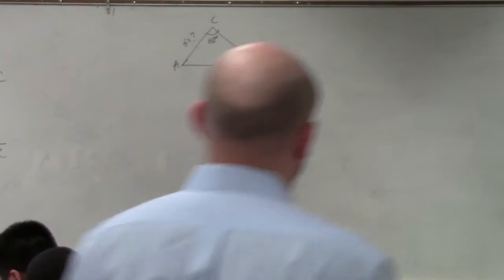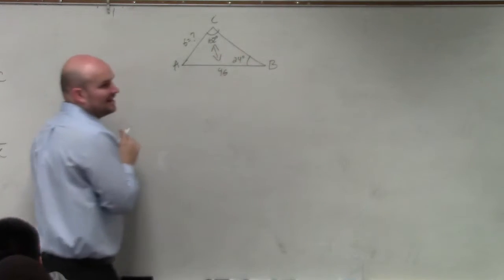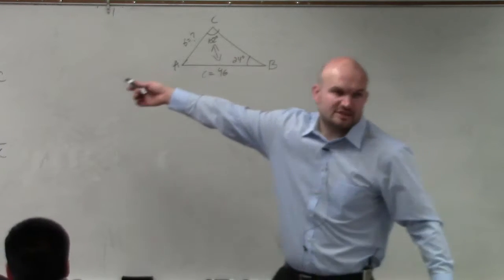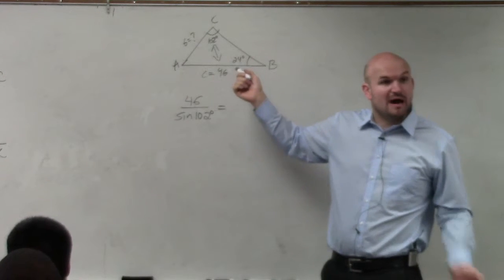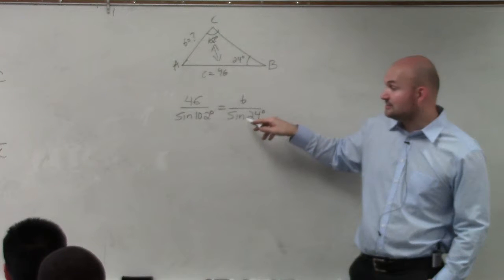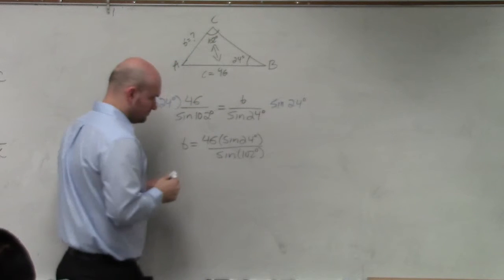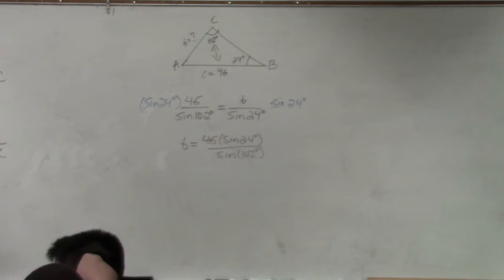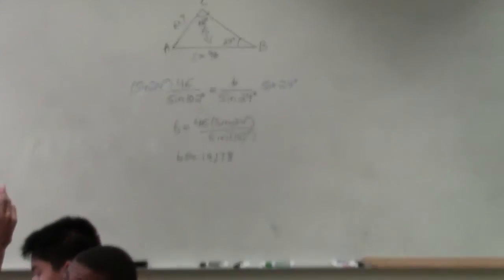Learn how to find the missing side of a triangle using the law of sines